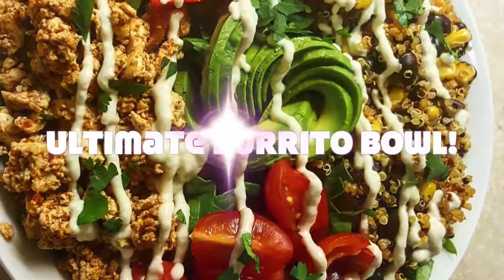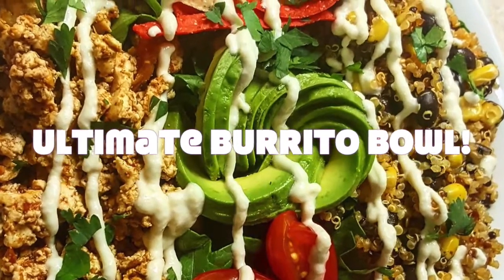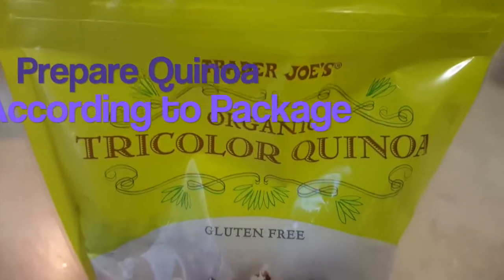The Ultimate Burrito Bowl | Vegan and Healthy Recipe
More Info below 🌞  Edit: Yes, I misspelled Tofu later in the clip. Slight error. :)
After visiting By Chloe last month (a vegan restaurant chain started here in NYC) I had to recreate the amazing salad I enjoyed on my visit. Here’s my take on it! Eating a plant based diet (vegan) doesn’t have to be boring!

Want to see my overall review? Check out my review video here below and look out for more restaurant reviews in the NYC area monthly!

Homemade Taco Seasoning (tweak spices as desired)

Ingredients:

1 TBSP chili powdwr
1/4 tsp garlic
1/4 tsp onion
1/4 tsp red pepper flakes
1/4 tsp dried oregano
1/2 teaspoon paprika
1 1/2 tsp cumin
1 tsp pink sea salt
1 tsp black pepper

My Social Sites:

FB Recipe Page: My Meraki Kitchen